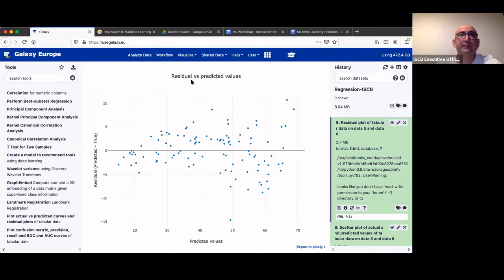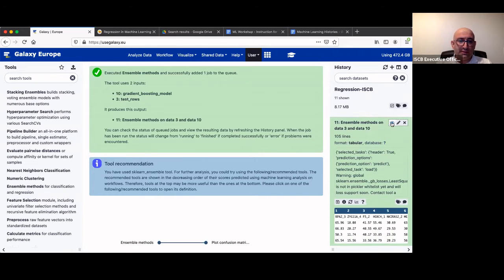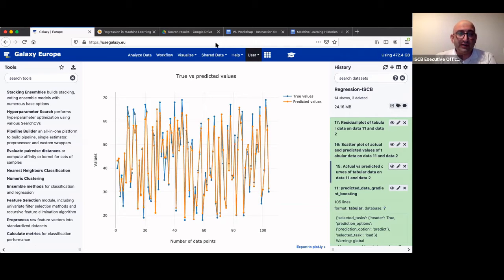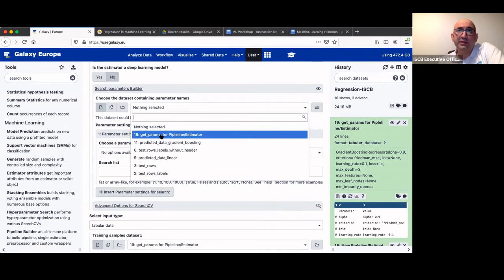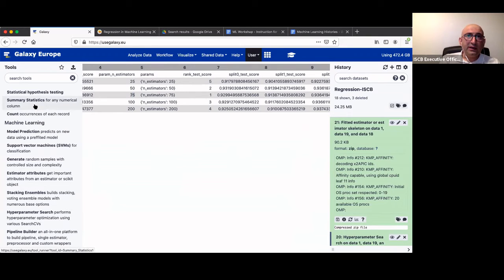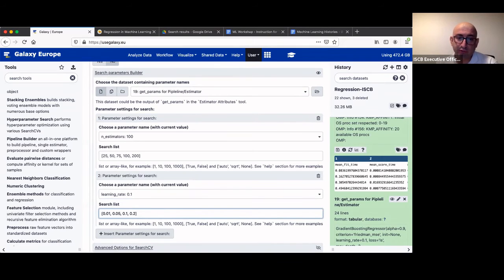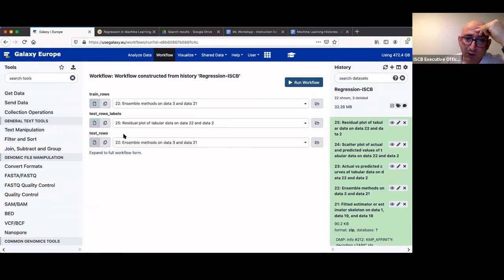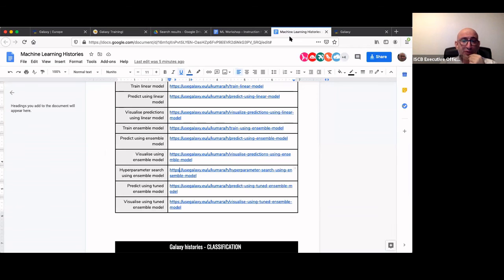Workshop A-IV: Machine Learning in Bioinformatics... - Grüning, Khanteymoori, Kumar - ISCB-LA 2020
Workshop A-IV: Machine Learning in Bioinformatics using Galaxy - Björn Grüning, Alireza Khanteymoori, Anup Kumar - ISCB-LA 2020

EDAM Keywords: Bioinformatics